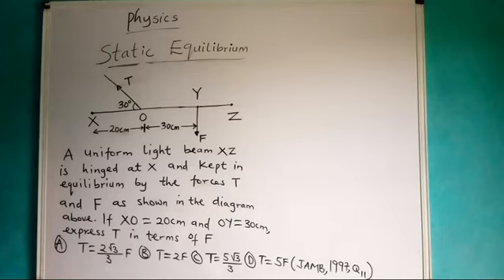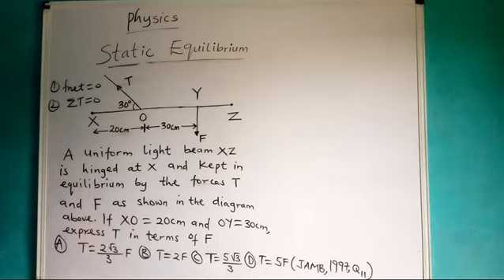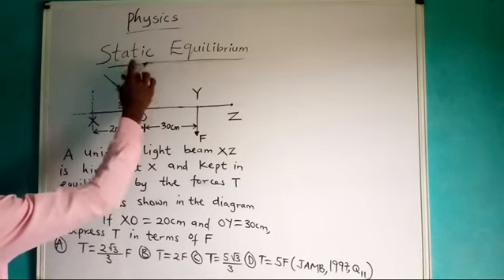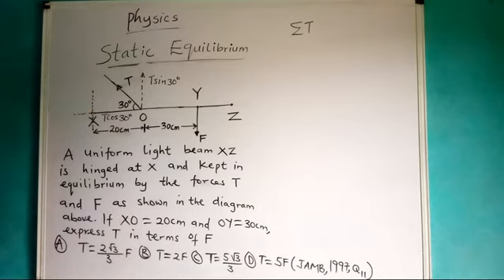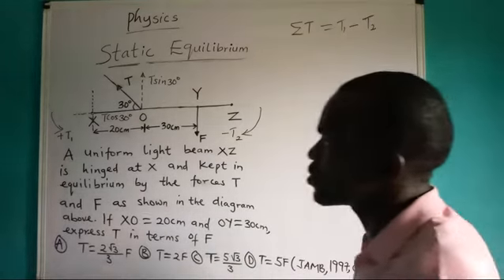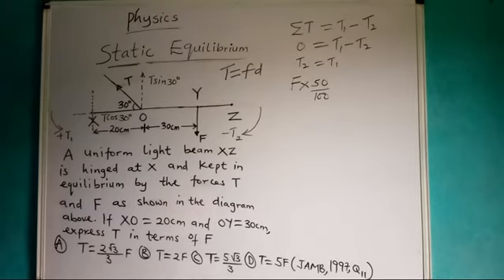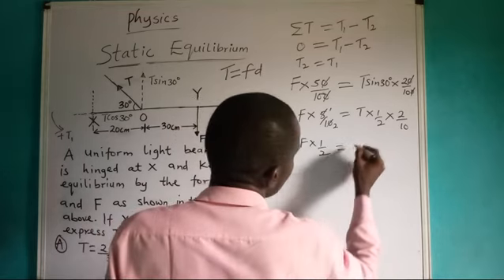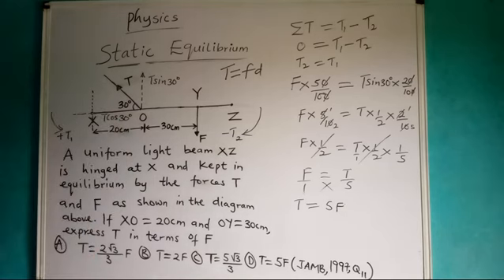CALCULATION ON STATIC EQUILIBRIUM, A CASE OF ROTATIONAL EQUILIBRIUM–Example 10